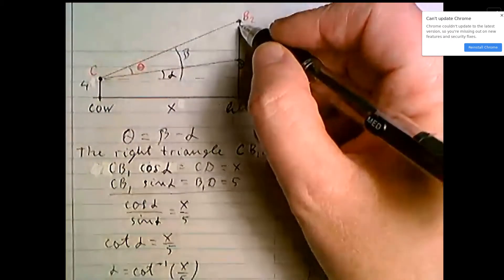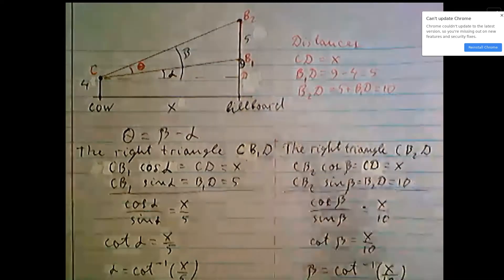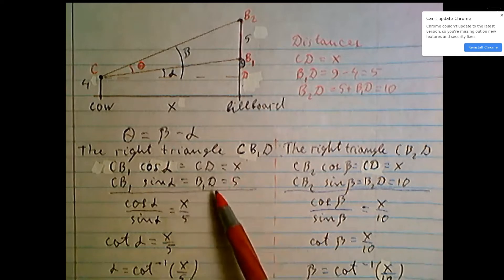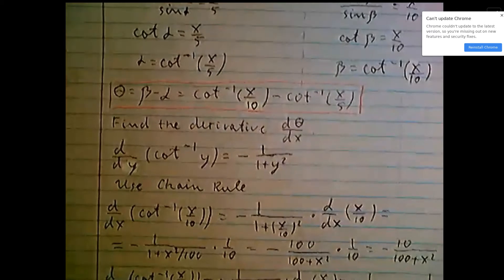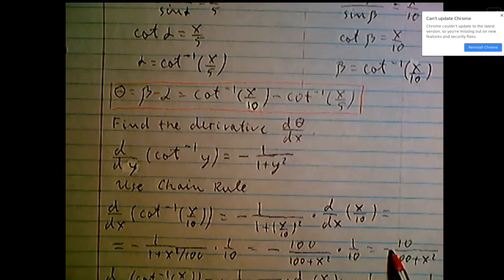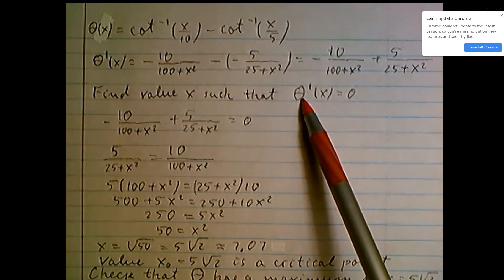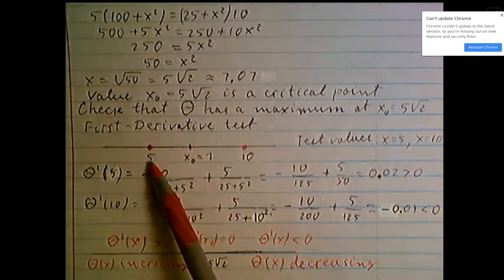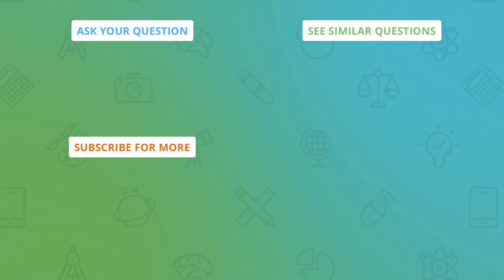Find the distance the cow must stand from the billboard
Question: Nearsighted Cow
A rectangular billboard 5 feet in height stands in a field so that its bottom is 9 feet above the ground. A nearsighted cow with eye level at 4 feet above the ground stands  x  feet from the billboard. Express  θ , the vertical angle subtended by the billboard at her eye, in terms of  x . Then find the distance  x zero  the cow must stand from the billboard to maximize  θ

Answered By:

Vitaliy V.
Math, SAT, ACT, and Statistics Tutor